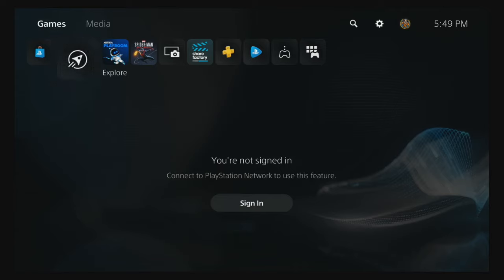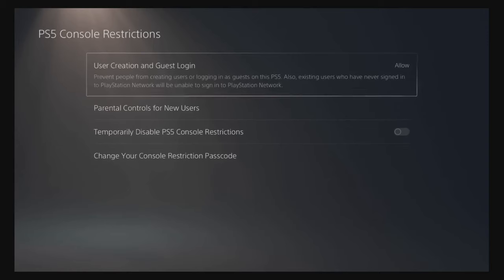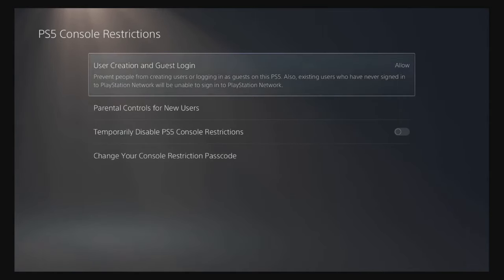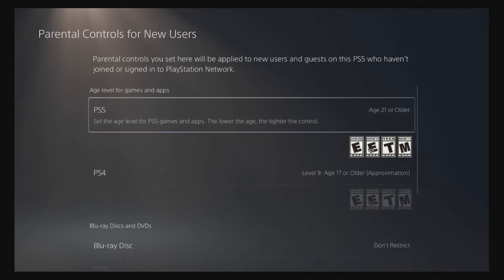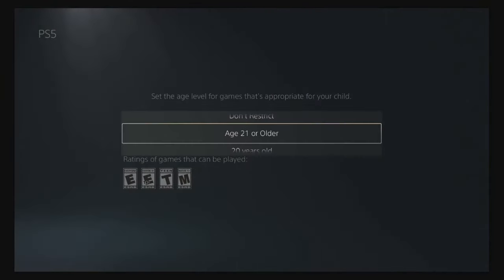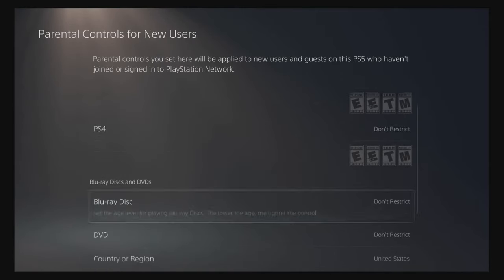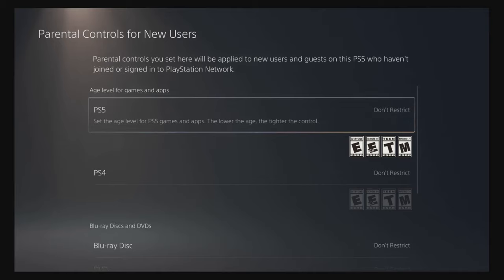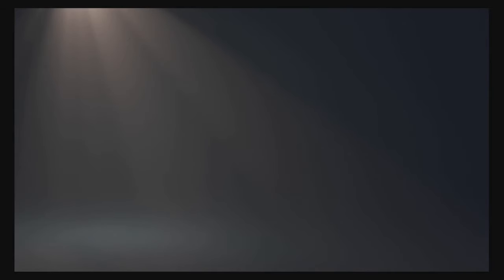PS5 HOW TO CHANGE YOUR AGE!